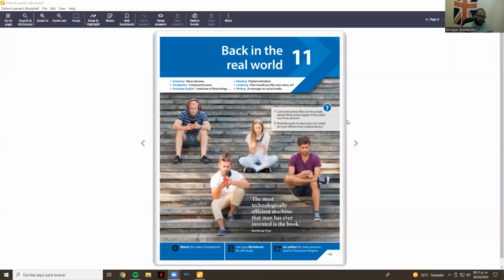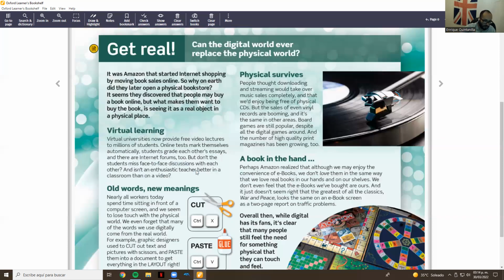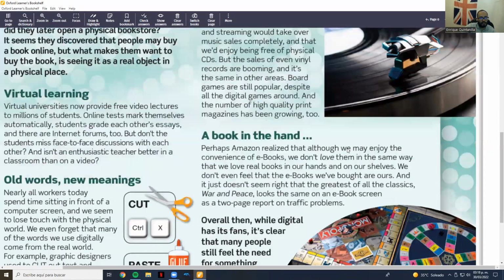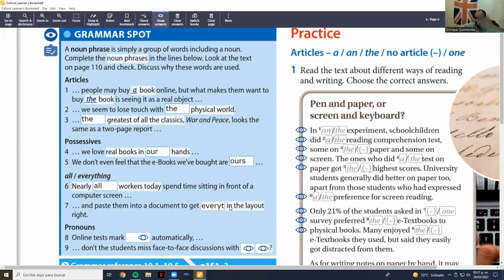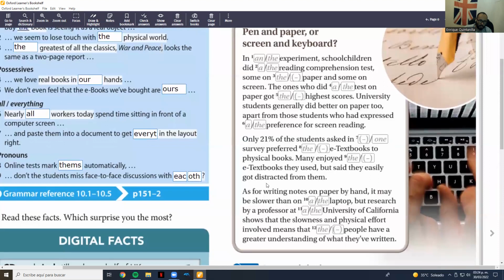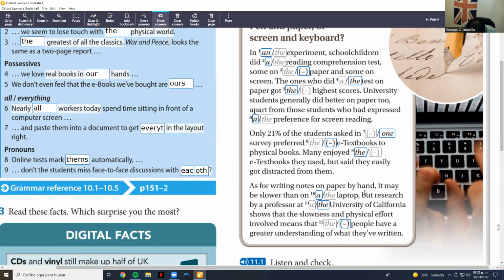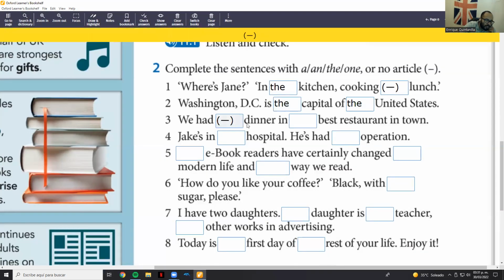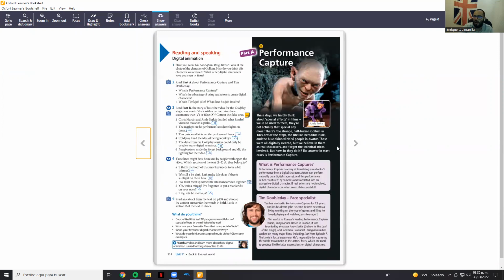B1 2 NH 5ed Unit 11 30th March